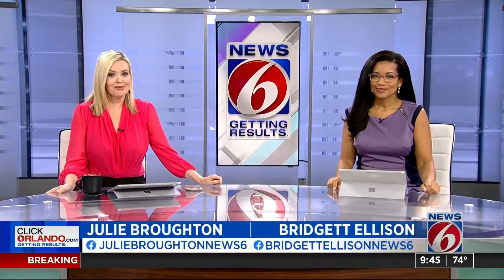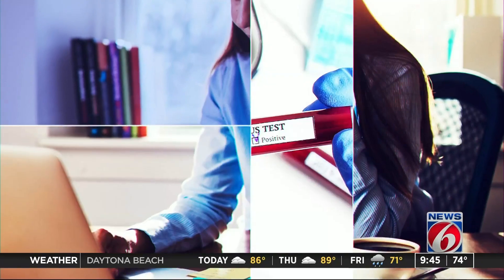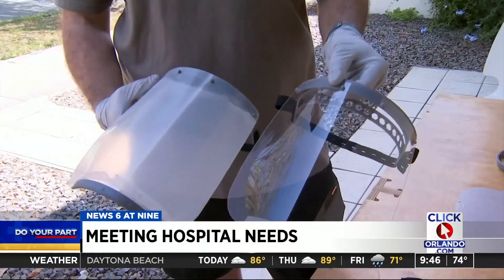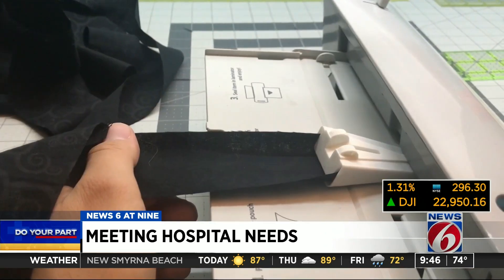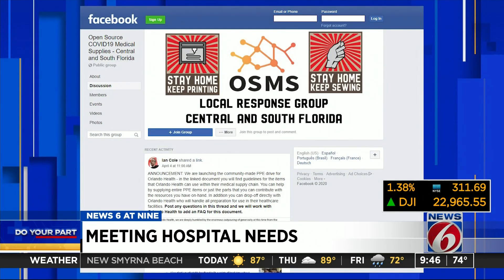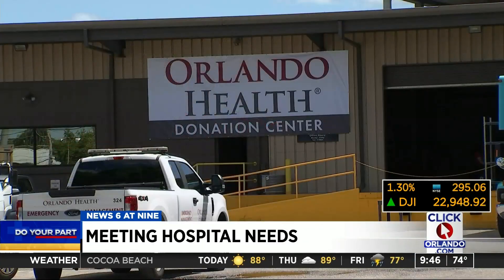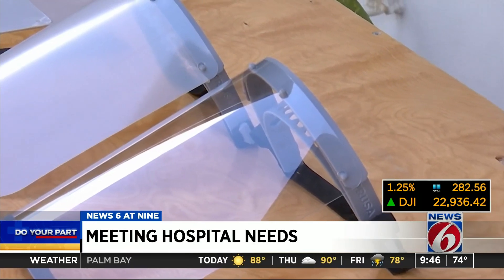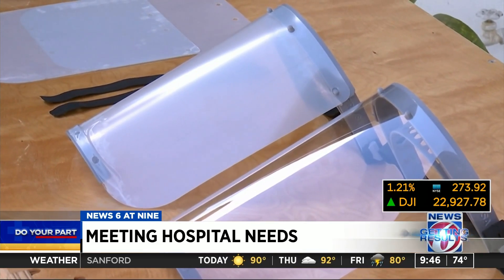Do Your Part: Meeting hospital needs